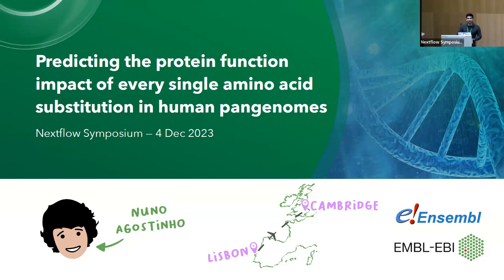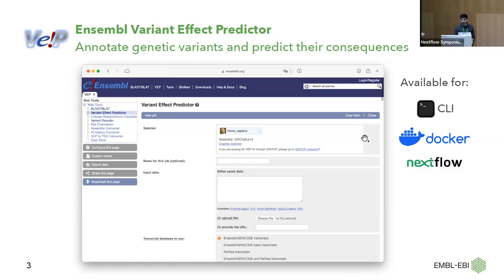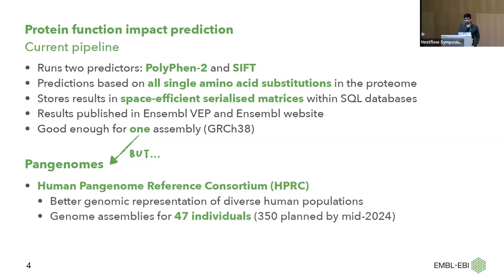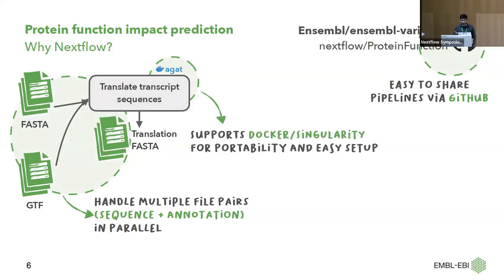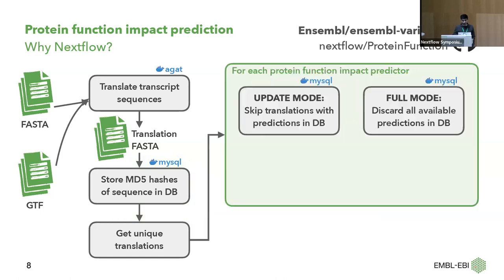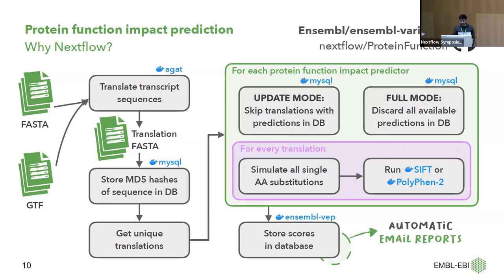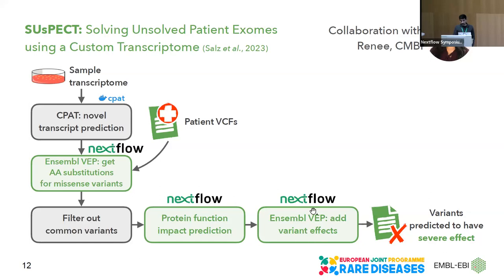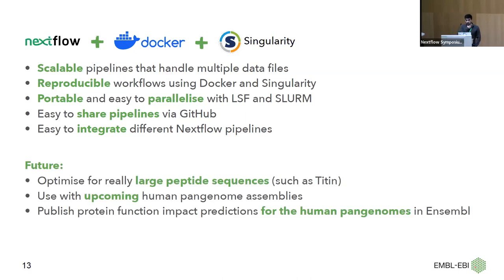Predicting Protein Function Impact of Substitution in the Human PanGenome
Delve into Ensembl's open-source Nextflow pipeline to analyse the human pangenomes dataset. Learn how they predict the functional impact of every single amino acid substitution (SAAS) using SIFT and PolyPhen-2, and how Docker containerisation enhances portability and data sharing across pangenome assemblies.

Title: Predicting the protein function impact of every single amino acid substitution in human pangenomes
Speaker: Nuno Saraiva-Agostinho, Ensembl, EMBL-EBI

Abstract: The Human Pangenome Reference Consortium (HPRC) has so far released 47 genome sequences representative of diverse human populations. To help interpret genetic variants from these assemblies, we created an open-source Nextflow pipeline to predict the functional impact of every single amino acid substitution (SAAS) with SIFT and PolyPhen-2.

Our pipeline uses genomic sequences (FASTA) and gene annotations (GTF) from assemblies produced by Ensembl, employing AGAT to generate protein sequences from protein-coding transcripts. For each unique protein, we massively parallelise the functional impact prediction of alternate amino acids per sequence position. The results are saved in space-efficient matrices within a SQL database. As new assemblies emerge, the pipeline will add predictions for novel proteins.

The pipeline is containerised in Docker, enabling portability and efficient SAAS data production across pangenome assemblies, and its results can be shared with the scientific community.